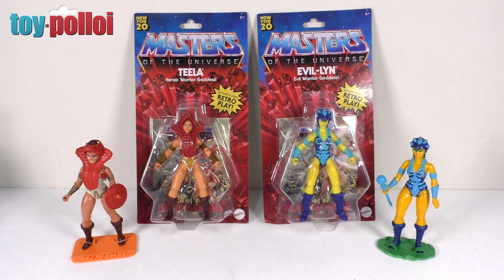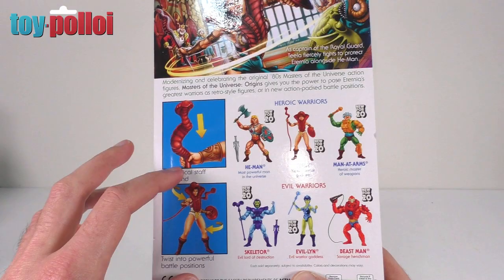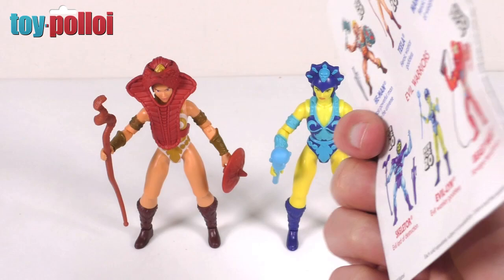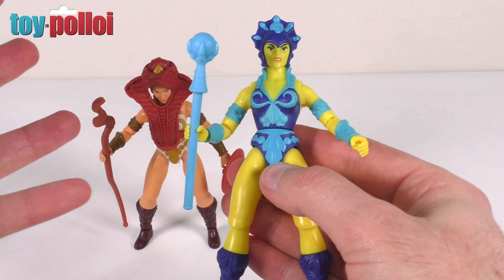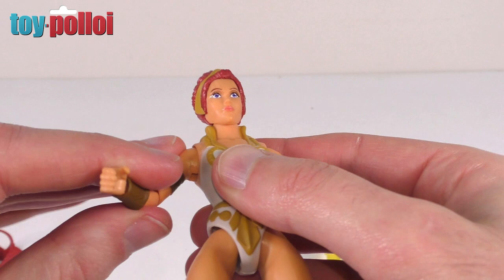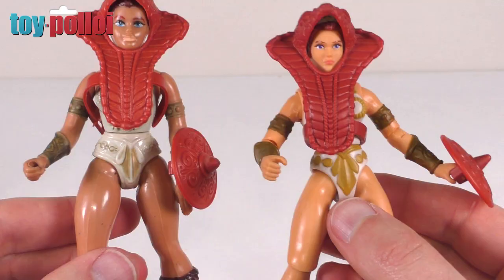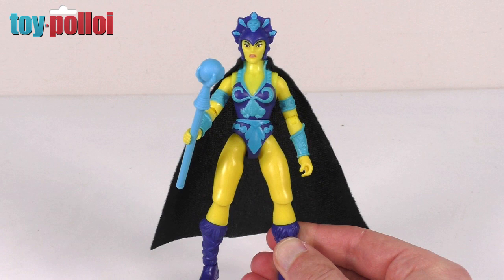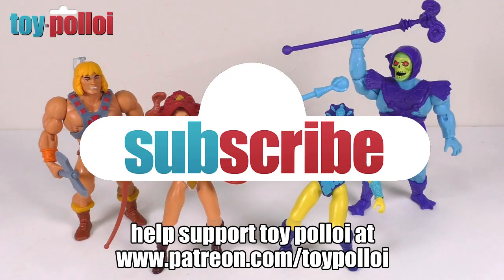Origins Teela & Evil-lyn Masters of the Universe review - Toy Polloi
Just like the vintage original figures Teela & Evil-Lyn are made from the same body mould with just a different head and paint scheme. So I thought I would review these Origins Masters of the Universe figures together.

WARNING - Poor Quality!

They both have a serious flaw that makes them very easy to damage, watch to find out more.